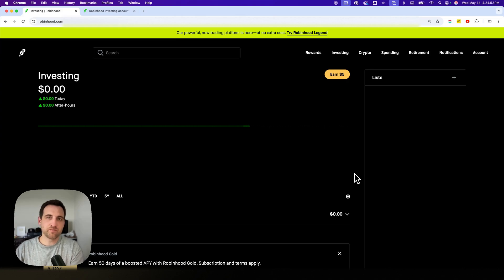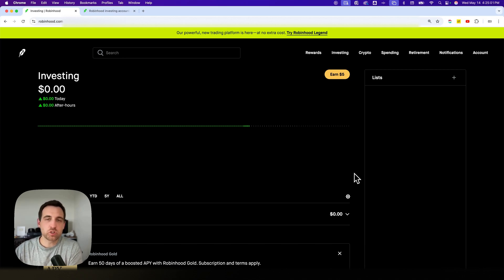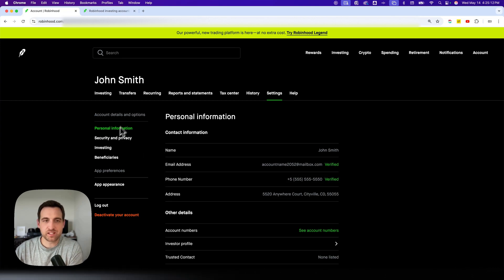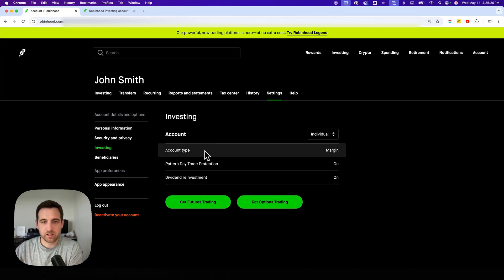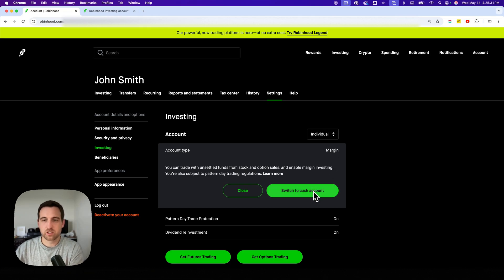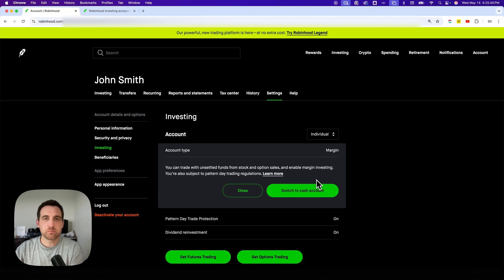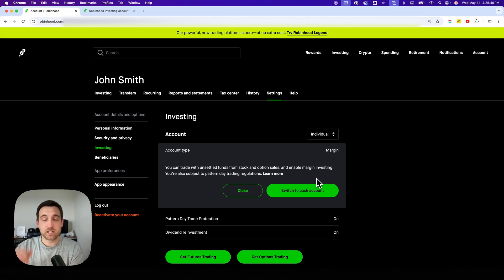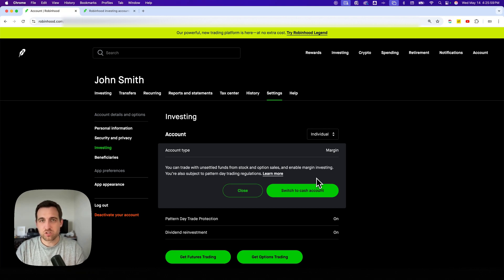How to Change to Margin Account on Robinhood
In this Robinhood tutorial, learn how to change to margin account on Robinhood. This step-by-step guide shows how to switch your account type to margin account.